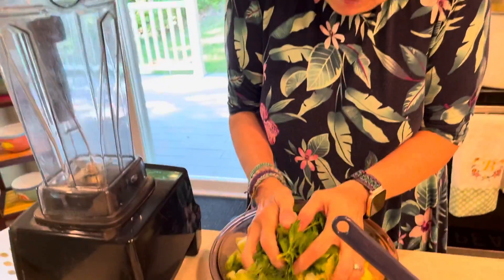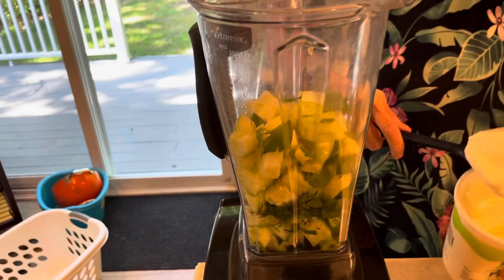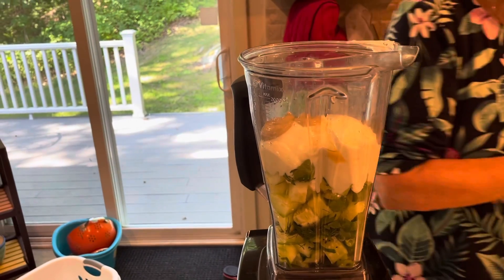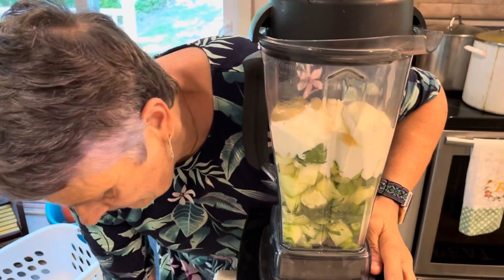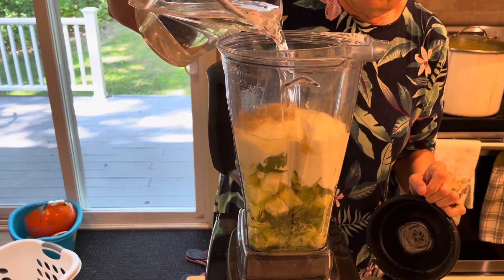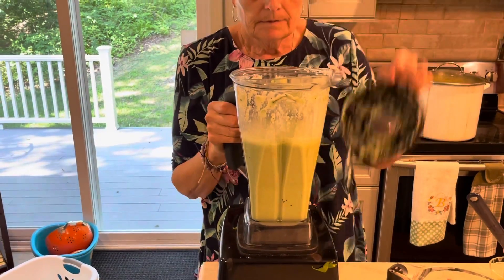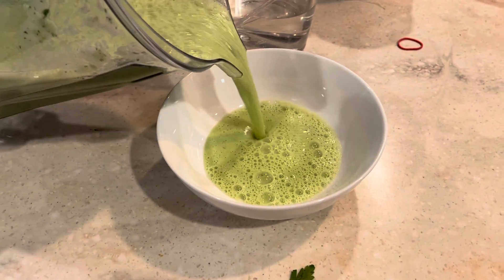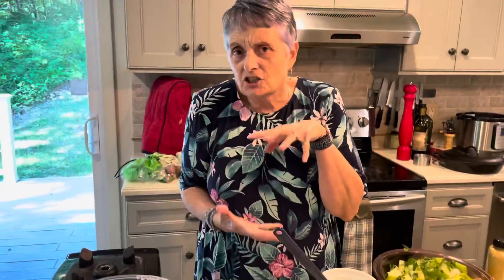Cold Cucumber Soup